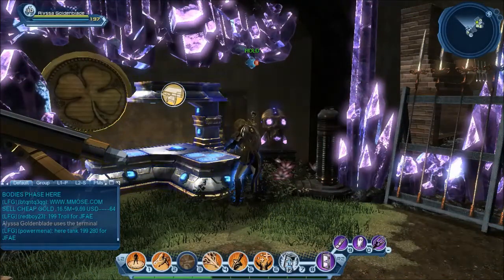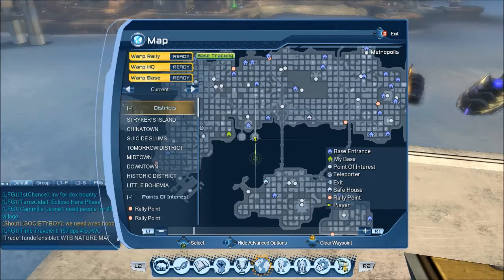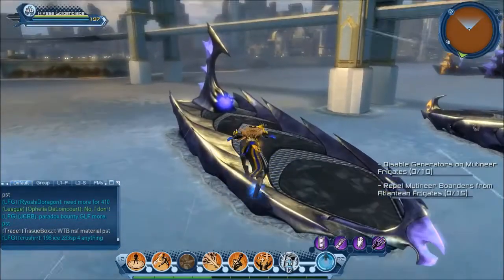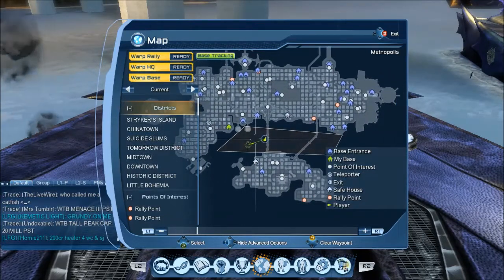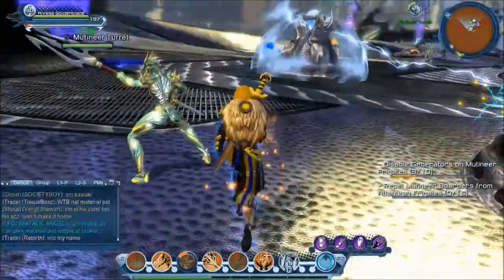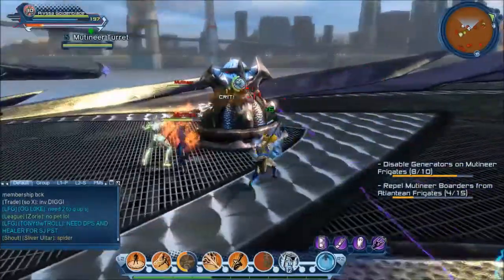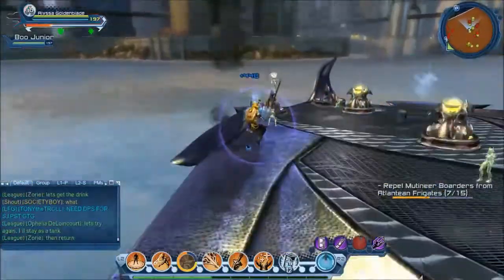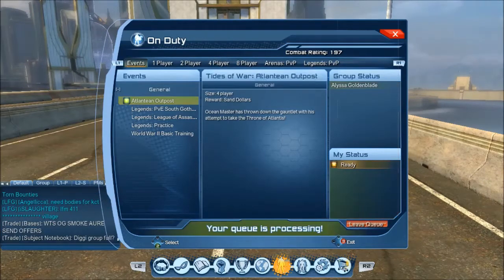DC Universe Online: Tides of War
0:00 - Intro
5:25 - Generators/Turrets
9:31 - Enemy Boarders
11:30 - Atlantean Outpost Alert